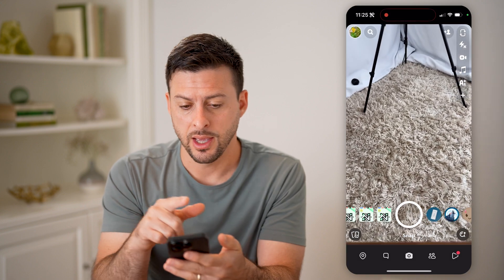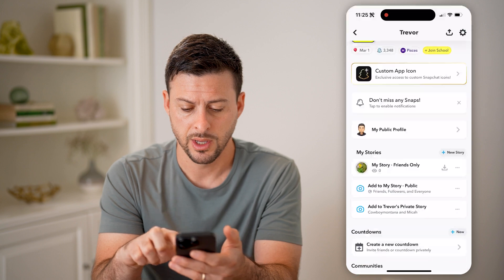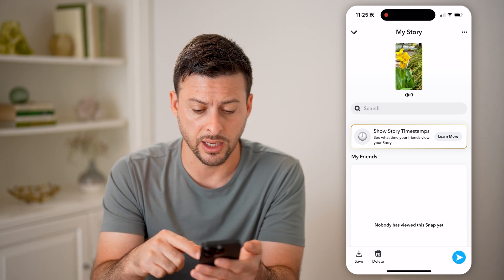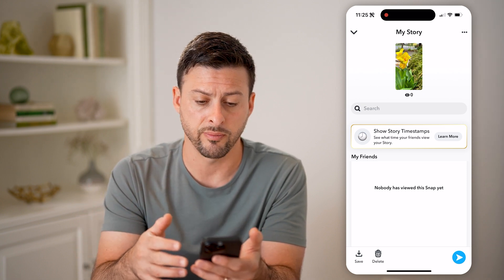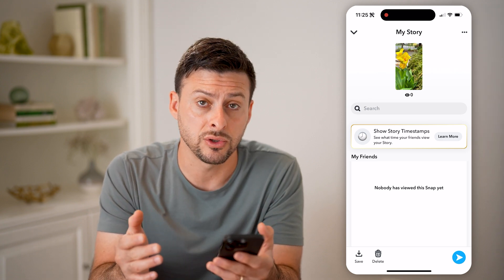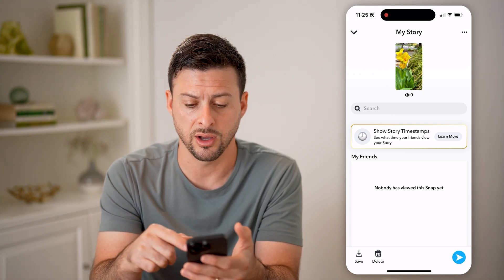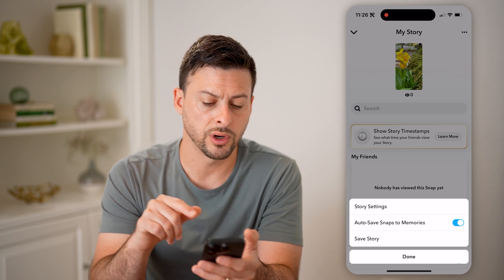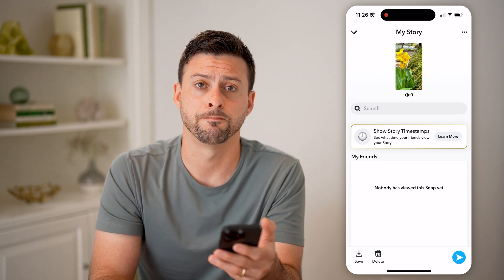How To Check Snapchat Insights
Here's how to check insights on Snapchat so you can see post details and analytics with important viewership information.